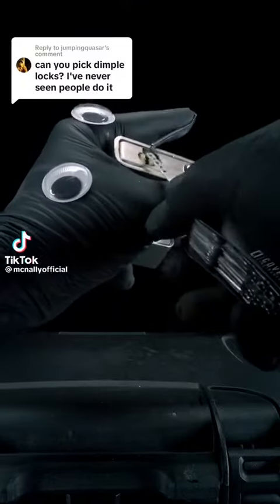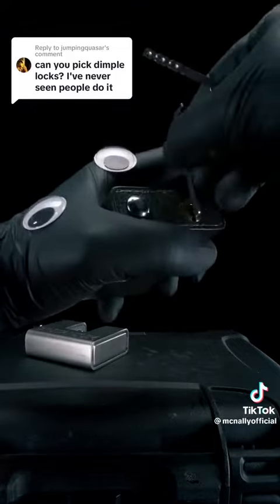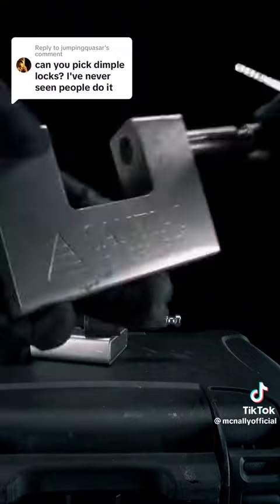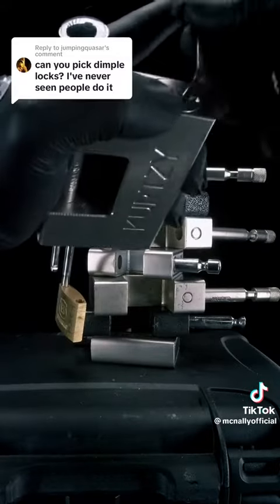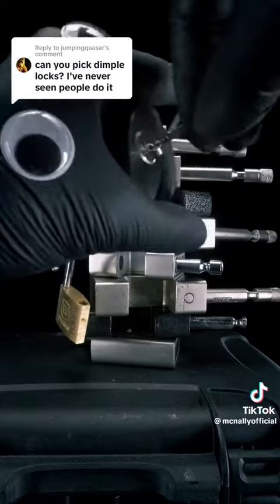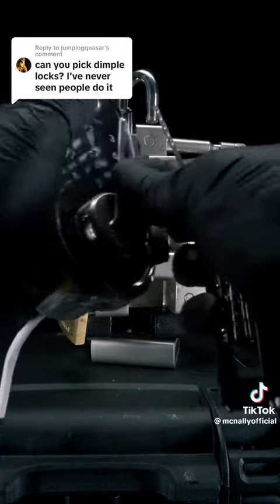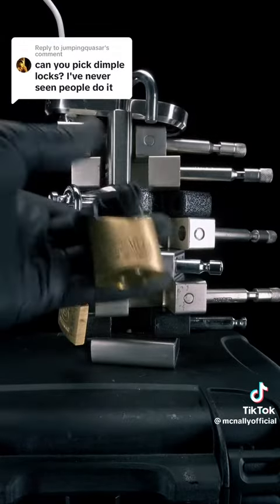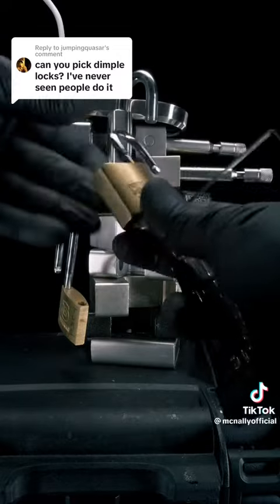Awesome lock pick video!